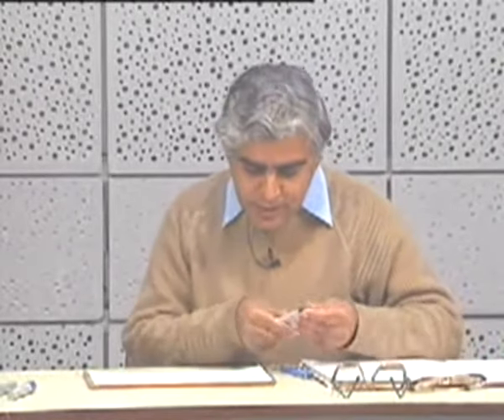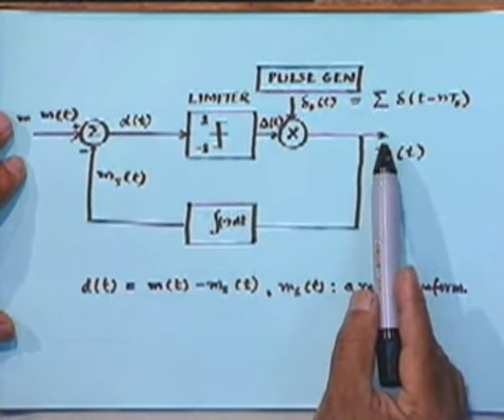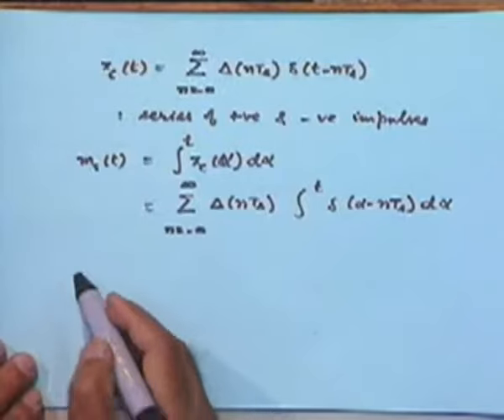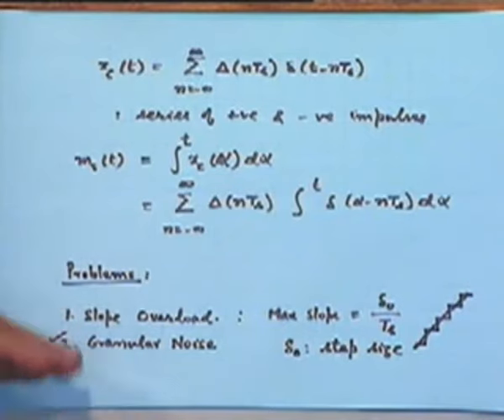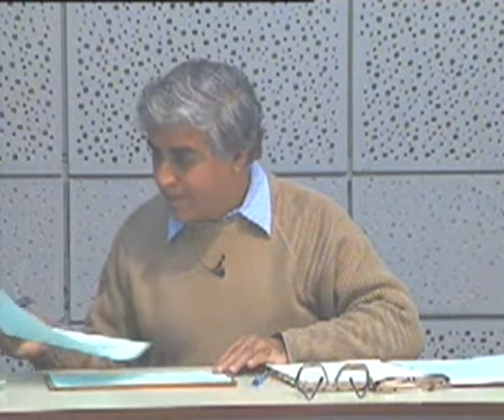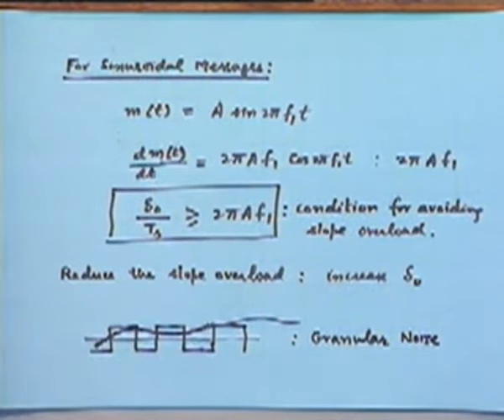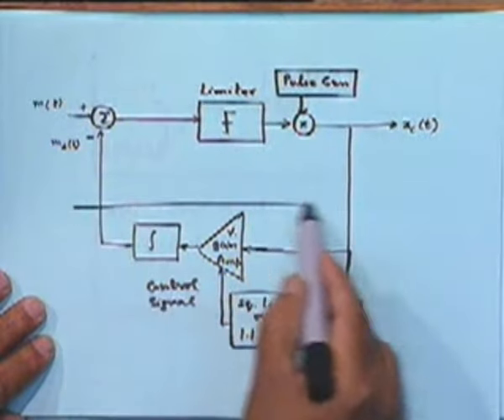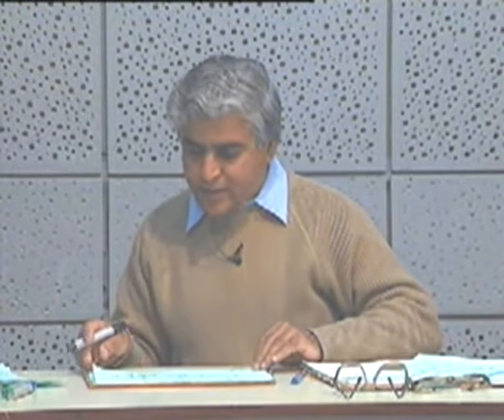Digital Representation of Analog Signals, Delta Modulation